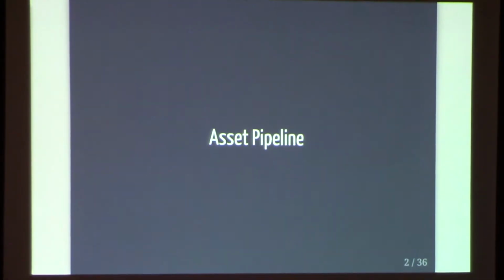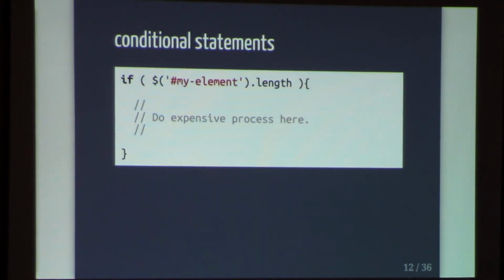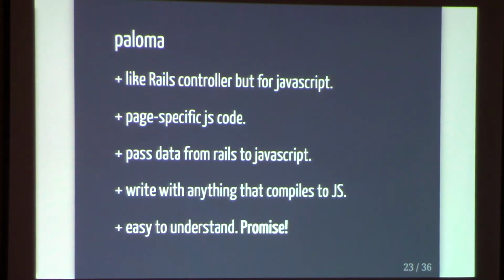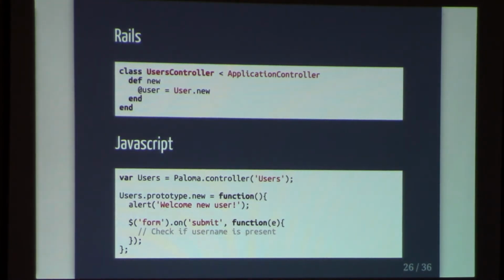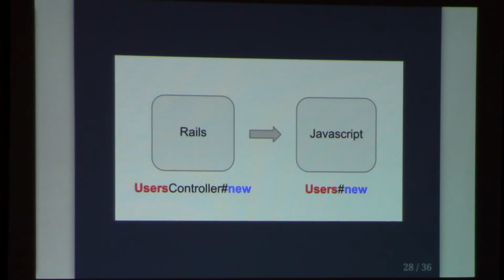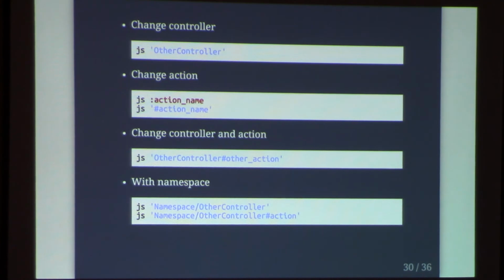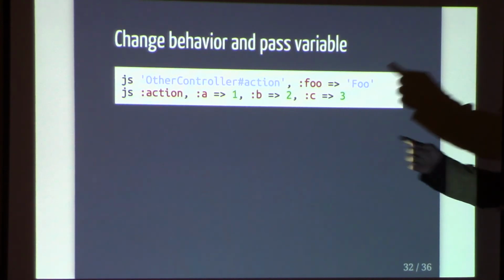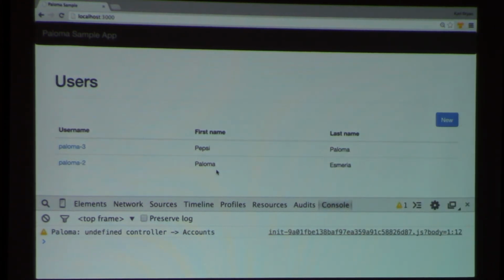(HD) Paloma - Karl Paragua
Philippine Ruby Users Group March 2015 meetup